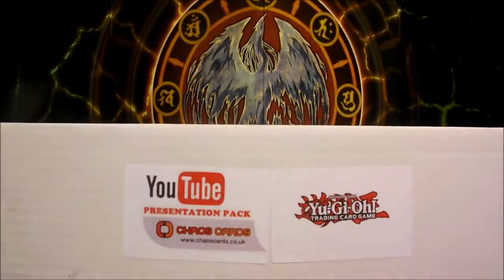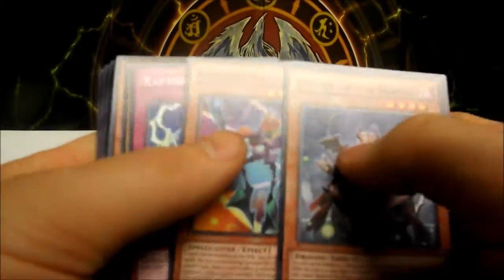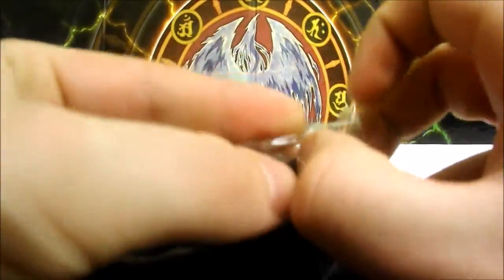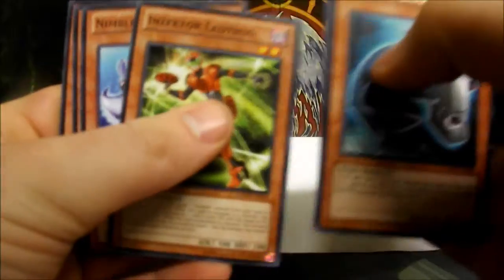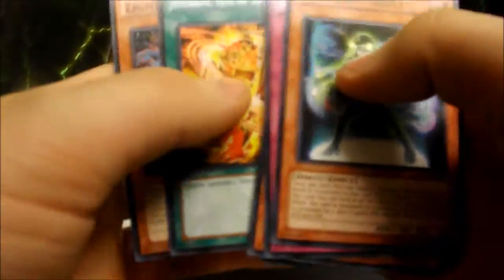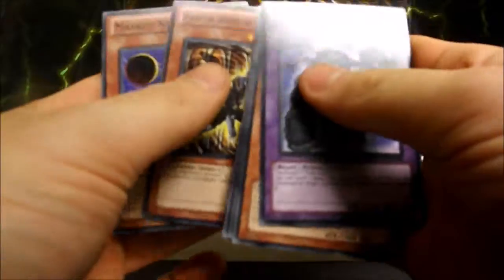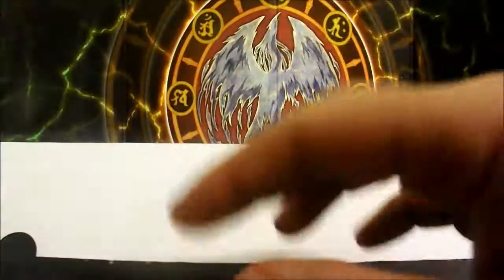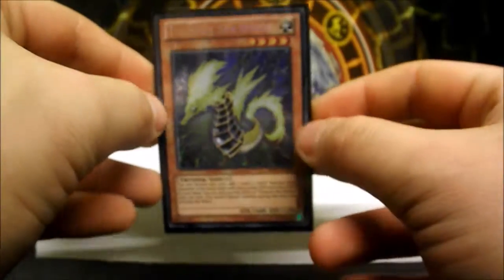Chaos Cards YuGiOh Box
3 Galactic Overlord
3 Order of Chaos
2 Abyss Rising